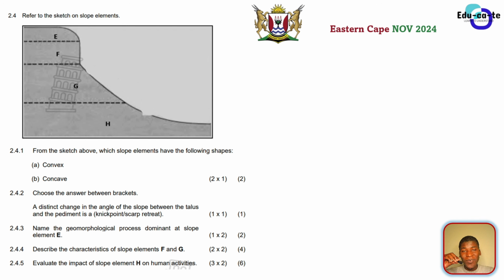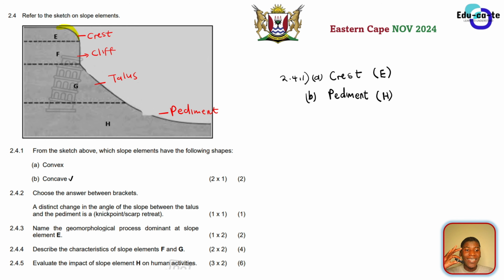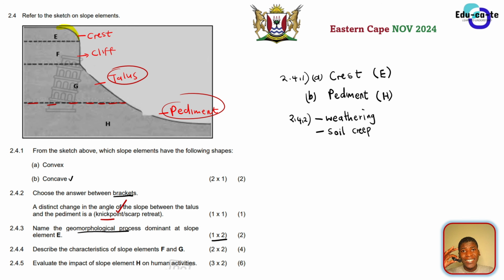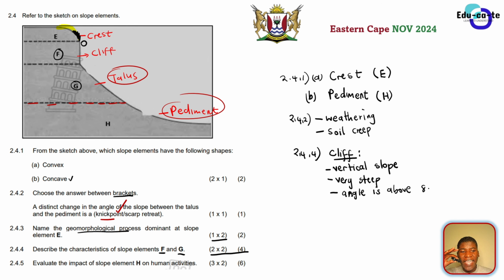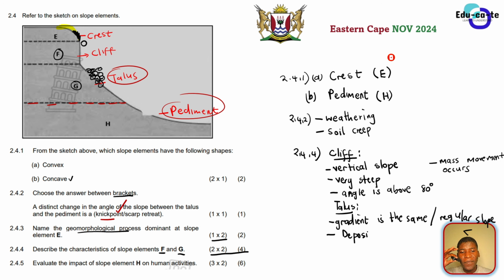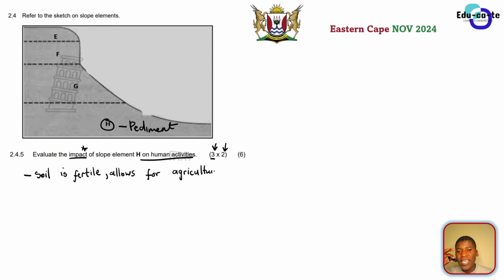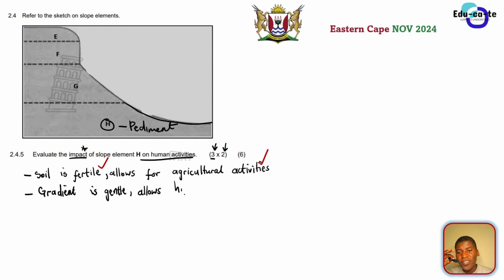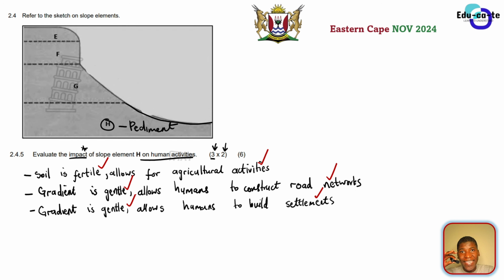Slope elements (Eastern Cape 2024) - grade 11 Geography